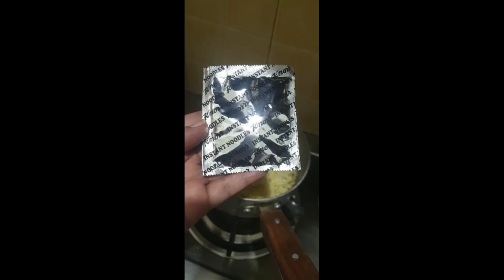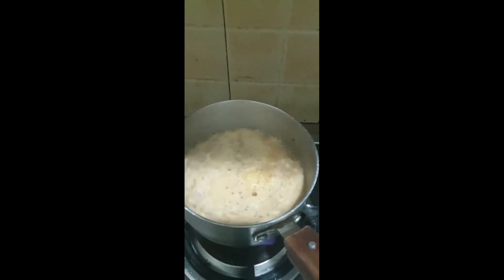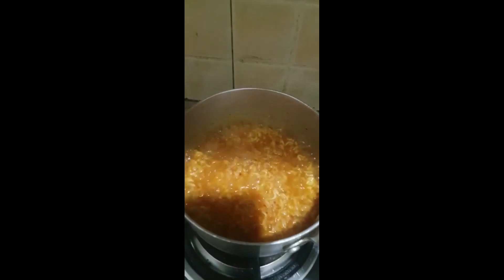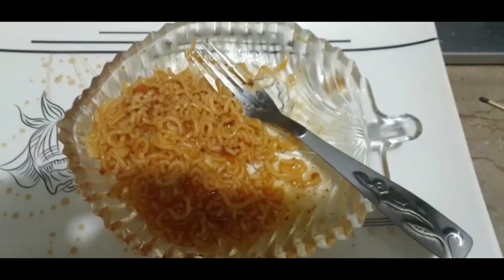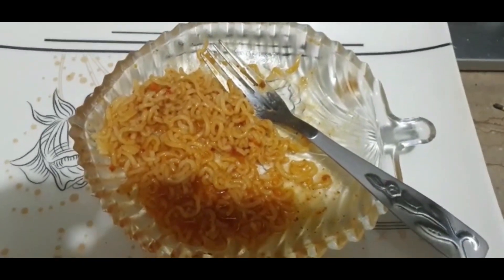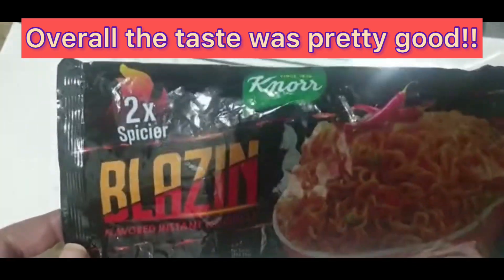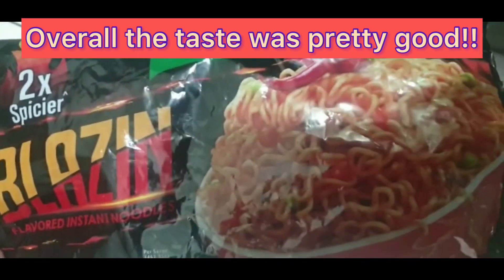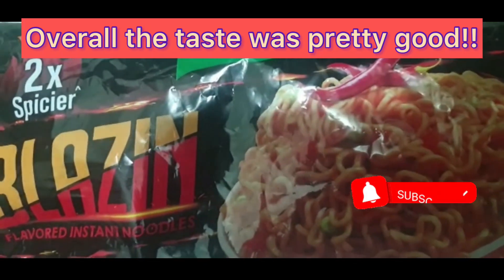Noodles ||trying the most spicy 🌶 noodles by knorr || knorr tasty spicy noodles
Kitchencornerpk